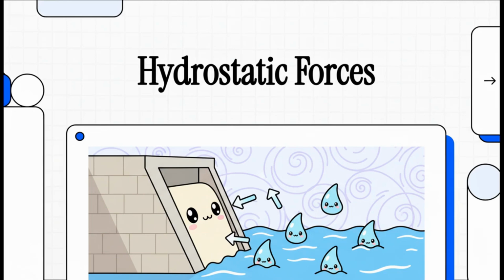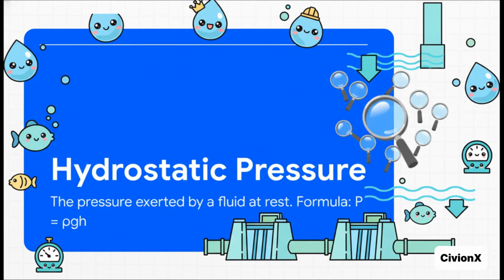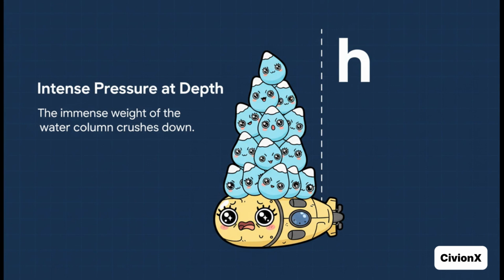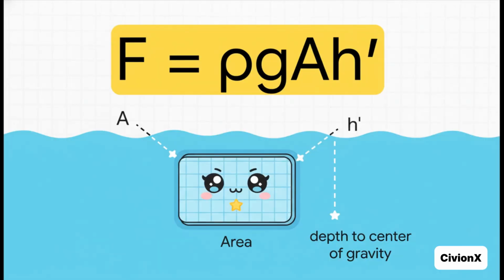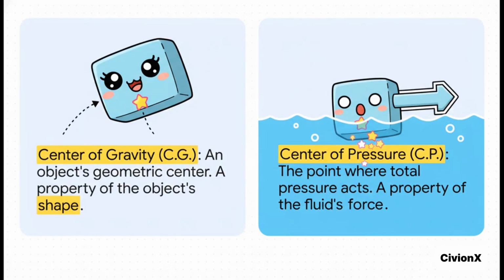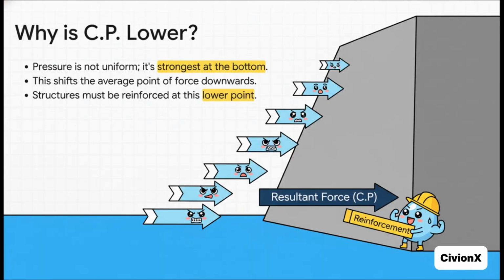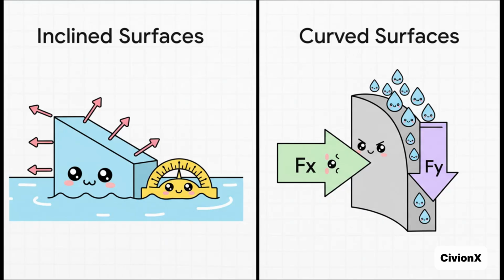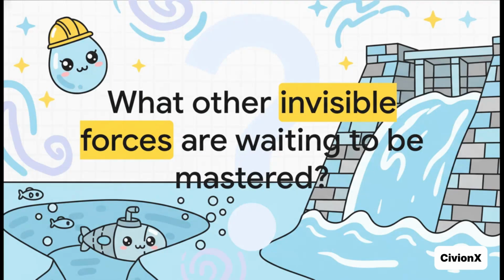Fluid Mechanics (CE-231A)| Lec 5 Hydrostatic Forces.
📘 Hydrostatic Forces | Fluid Mechanics | Complete & Easy Explanation

In this video, we explain Hydrostatic Forces—one of the most important topics in Fluid Mechanics.
You will learn how fluids at rest exert forces on surfaces, and how these forces are calculated and applied in real engineering situations.

⭐ Topics Covered:
What are Hydrostatic Forces?
Pressure variation in static fluids
Total pressure on plane surfaces
Center of Pressure (COP)
Hydrostatic force on vertical, horizontal & inclined surfaces
Real-life examples in dams, tanks, and gates

Clear & beginner-friendly explanation
Helpful for Civil, Mechanical & Architecture students
Useful for exams, assignments, and viva
Covers both theory and practical applications

👨‍🏫 Suitable For
Civil Engineering students
Fluid Mechanics learners
Competitive exam preparation
Diploma & university-level courses